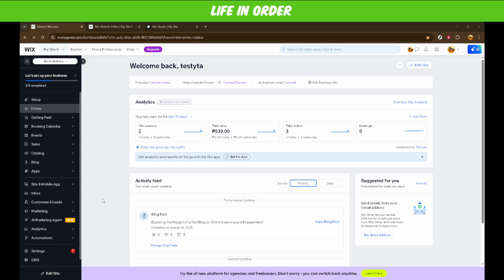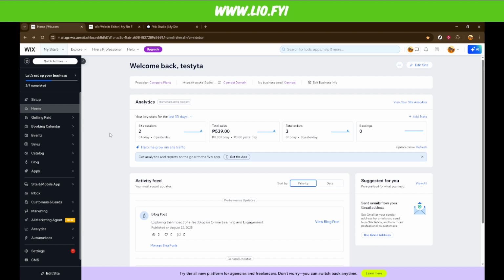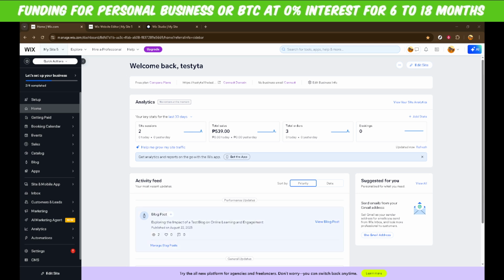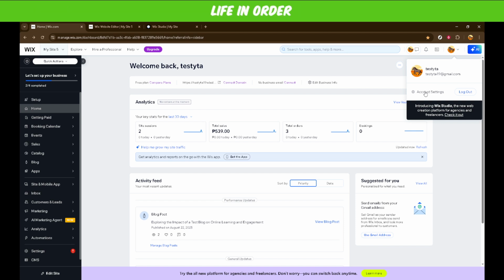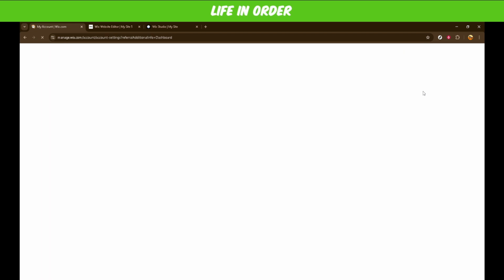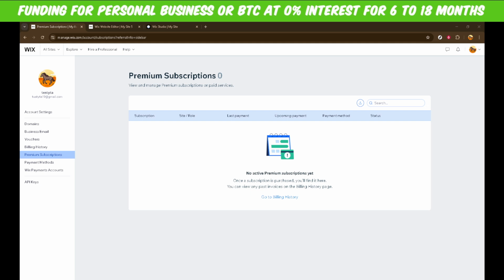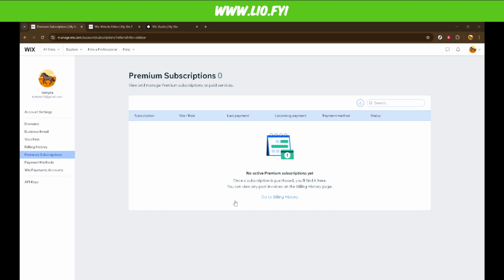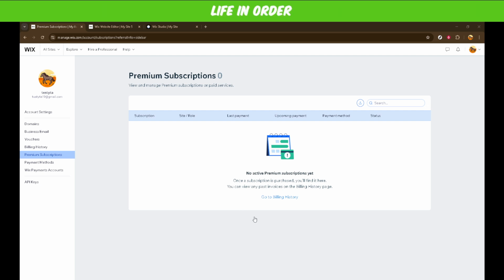How To Turn Off Wix Premium Auto Renew { 2025 edition }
How To Turn Off Wix Premium Auto Renew